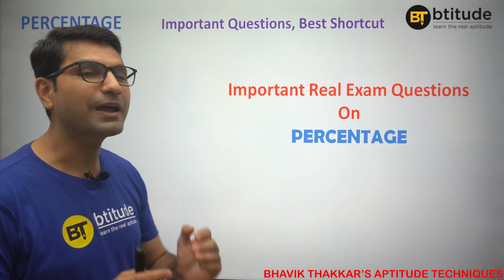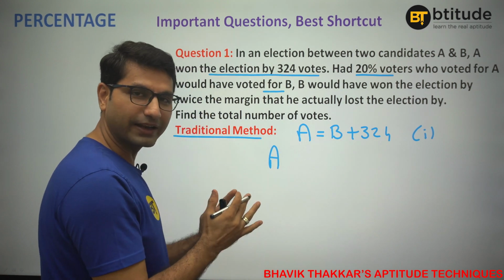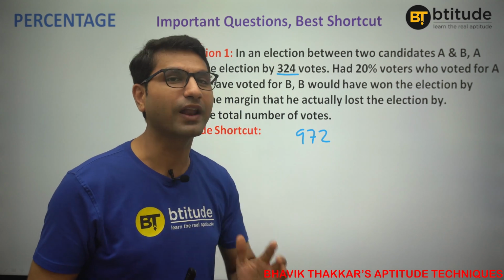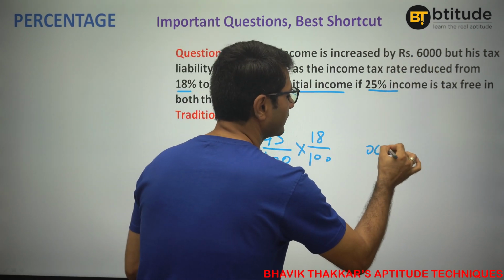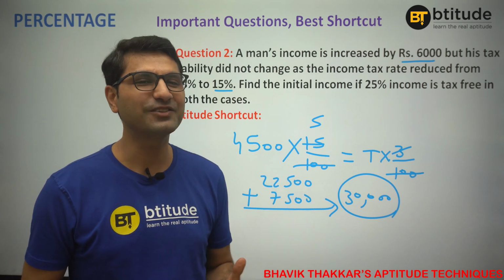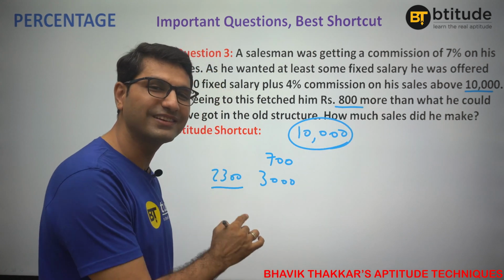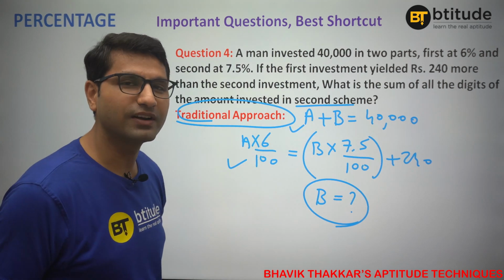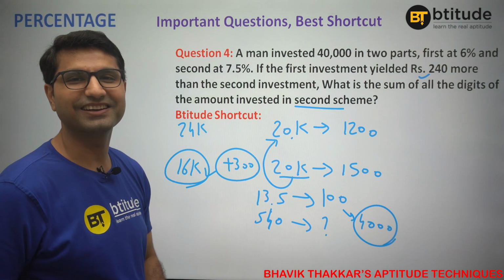Percentage_Important_Advanced_Questions_Shortcuts_2_% Bank, SSC, UPSC, GPSC, CSAT, CAT, CMAT, MBA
In this video, we will learn how to solve any Percentage question with the use of Btitude shortcut methods. The unique feature of this video is that it enables students to solve percentage questions with sheer logic and they don't have to cram any formula. The best part is it is even quicker than any formula method.

I am Bhavik Thakkar, an MBA in finance. I have scored 99.99 percentile in quant section, 99.16 percentile in DI-LR section and over all 98.28 percentile in CAT 2008. I am a SPIPA faculty (from 2011 to 2015 and from 2019 till date). I was in Australia for 3 years in between. I was living in Melbourne and I was working as a senior financial analyst with a multinational company. Now, I am a permanent residents of Australia. I had a dream to contribute to education field as I wanted my aptitude exam training experience to enrich Indian students' skills and intellect. Btitude (Bhavik Thakkar's aptitude techniques) is the means by which I am giving students the "Decisive EDGE" over other students in each area and aspect with innovative shortcuts, rich and relevant study material, latest test series, integrated programs  and structured courseware.

Queries Solved:
1) Percentage Tricks
2) Percentage Questions
3) Percentage Shortcuts
4) Percentage Short Tricks
5) Percentage Calculation Tricks
6) Percentage Formula
7) Percentage Examples
8) Percentage Tricks in Hindi
9) Percentage Word Problems
10) How to calculate Percentage Mentally